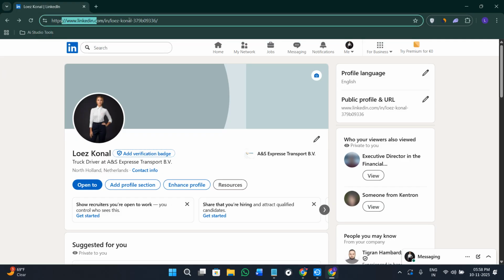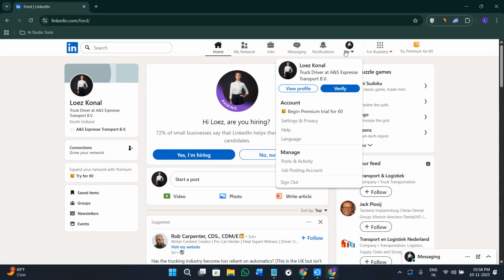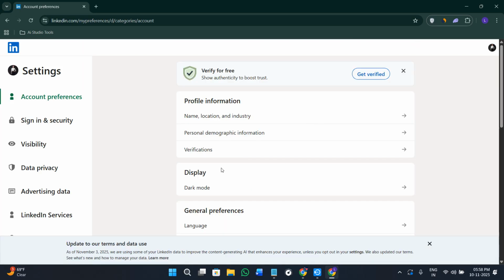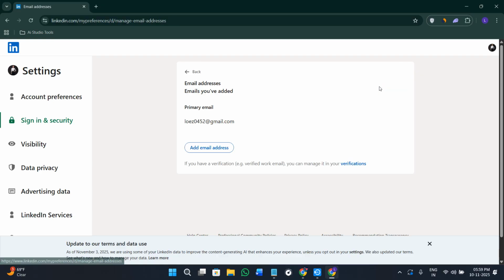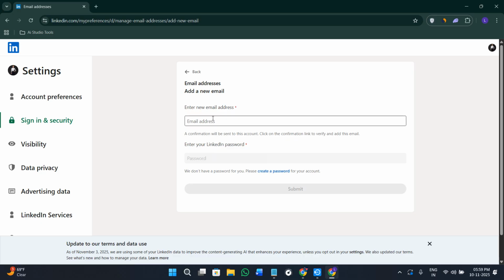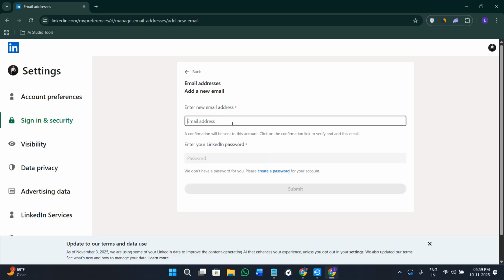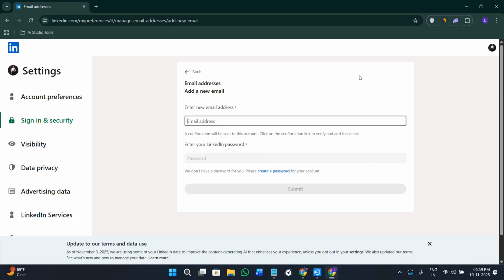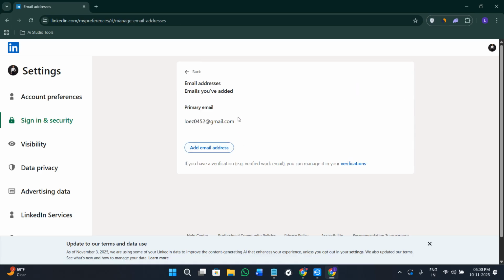How to Change Primary Email on LinkedIn (Quick Tutorial)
Learn how to quickly change your primary email on LinkedIn in this easy step-by-step tutorial. This guide walks you through updating your account settings, adding a new email, verifying it, and setting it as your main contact address.

Perfect for anyone switching emails, improving account security, or keeping their LinkedIn profile up to date.